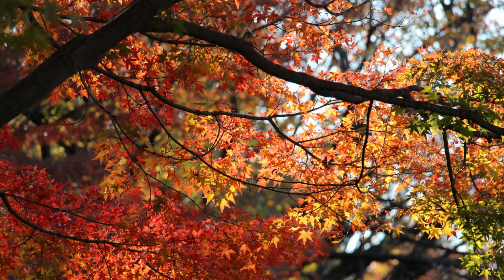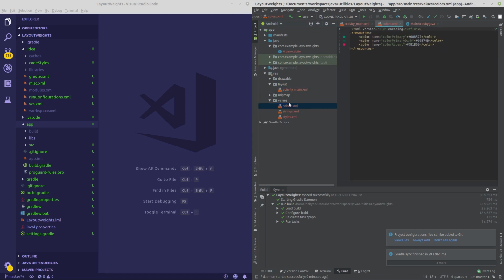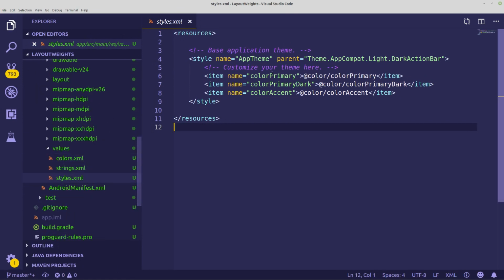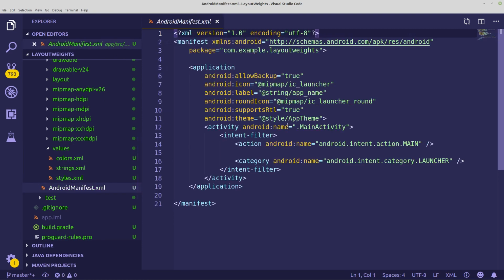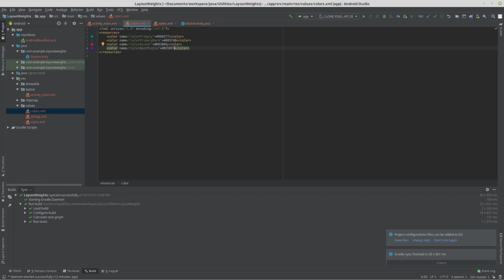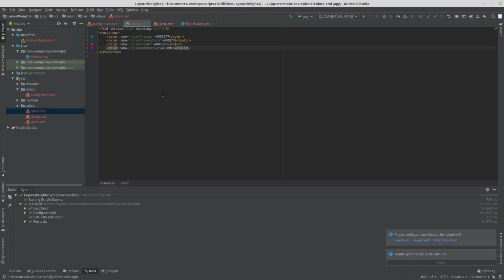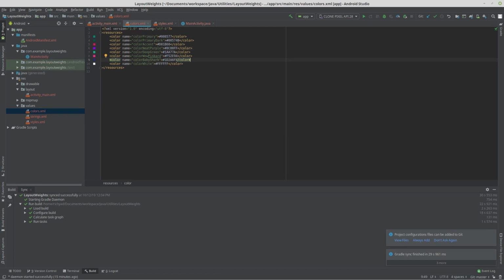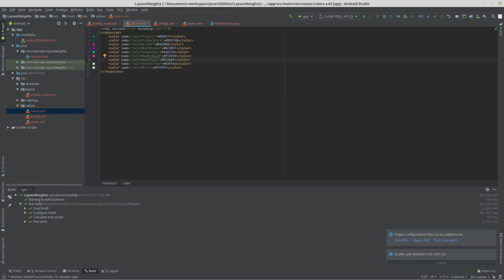Android Project Resources - Saving Custom Colors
Intro
In this video, I'll explain how to use Android Resources in your Android Studio projects.

Description
Images, Strings, and Colors are just a few examples of the resources you can use in your applications. Android projects allow you to store these files separate from your code.